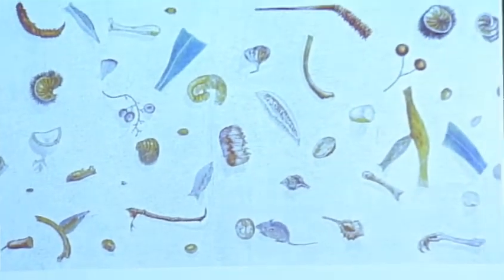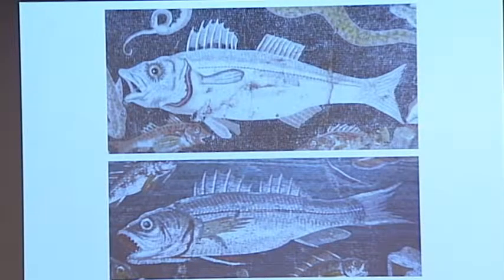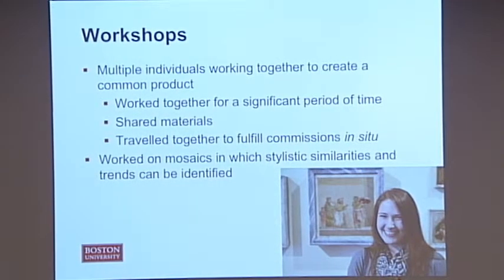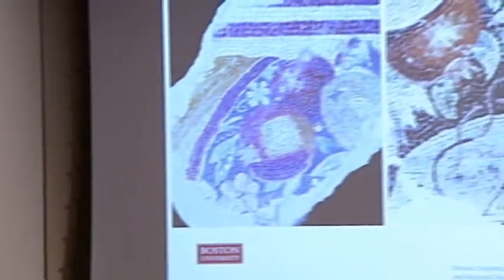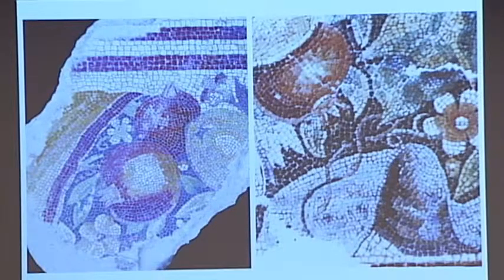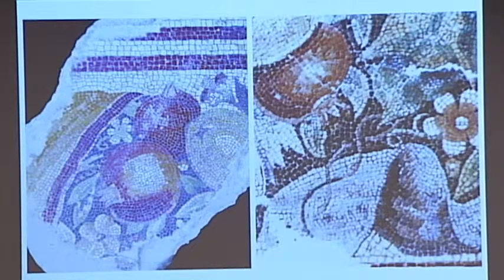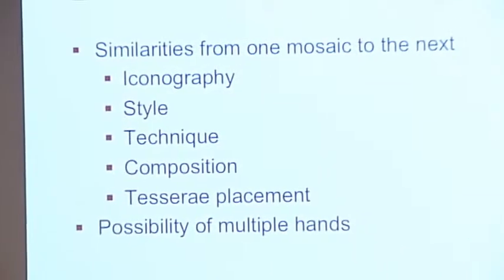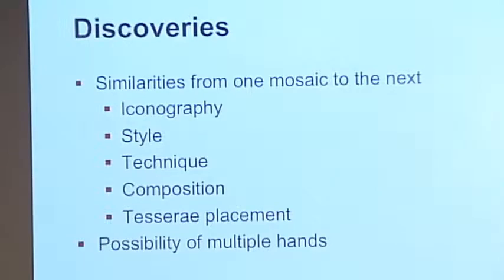Examining the Evidence of Workshops in Hellenistic Mosaics